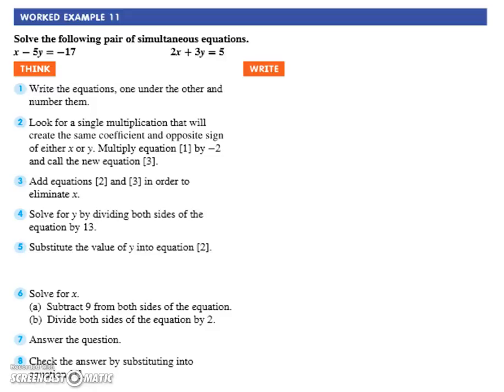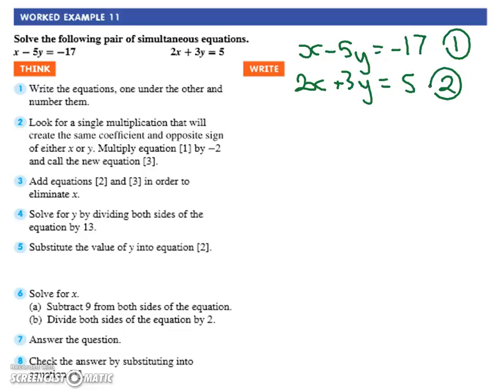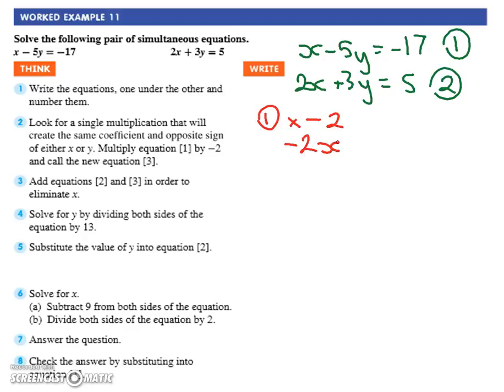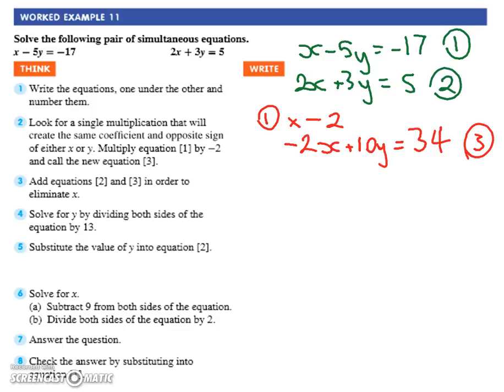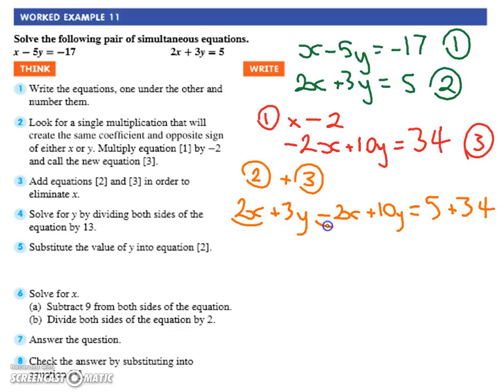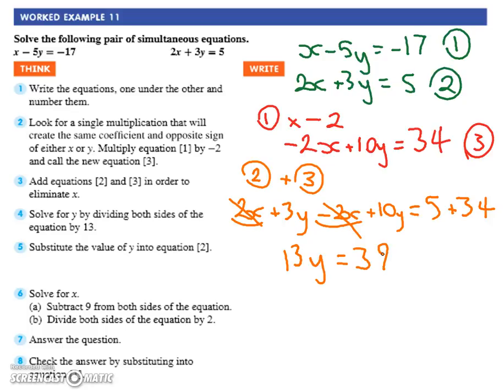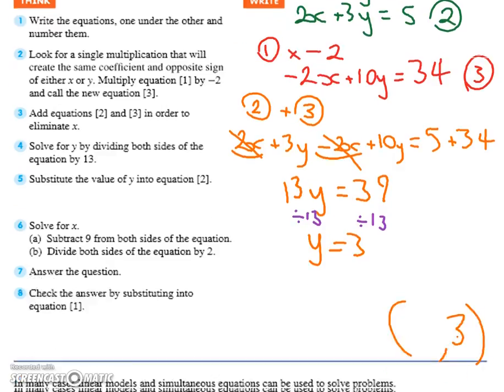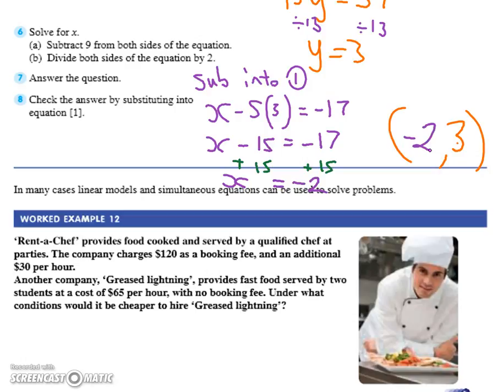AM4 Worked Example 11